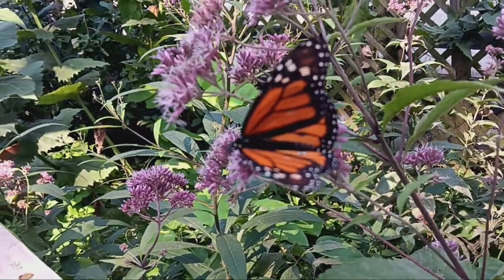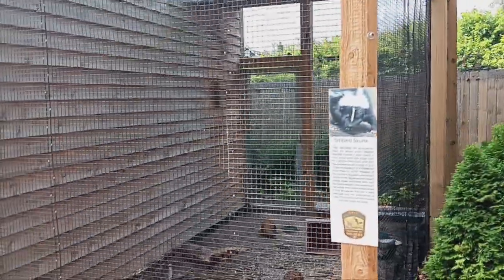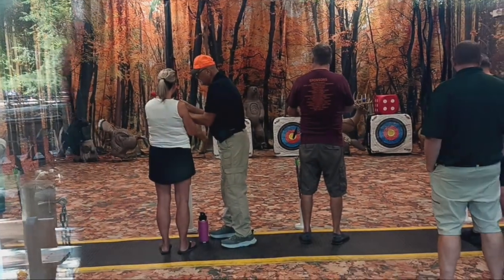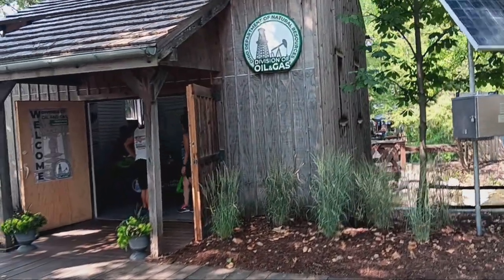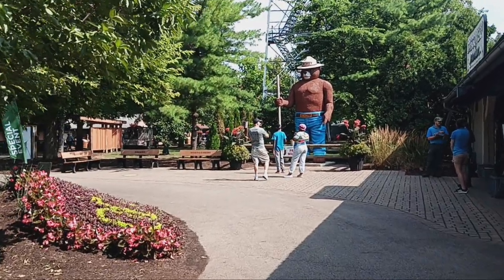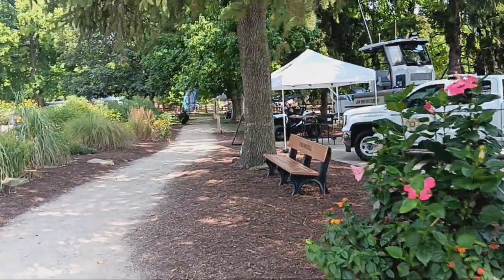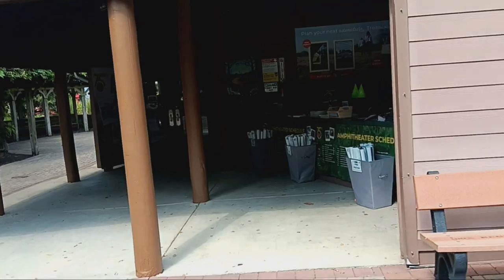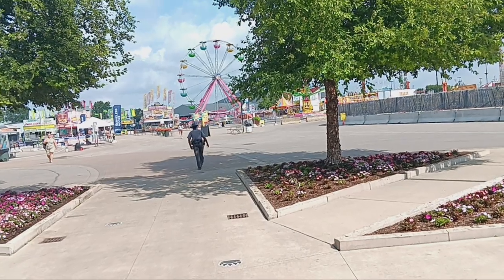Ohio State Fair 2024: Natural Resource Park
Check out the Natural Resource Park at the Ohio State Fair that is full of cool things by Ohio Department of Natural Resources.